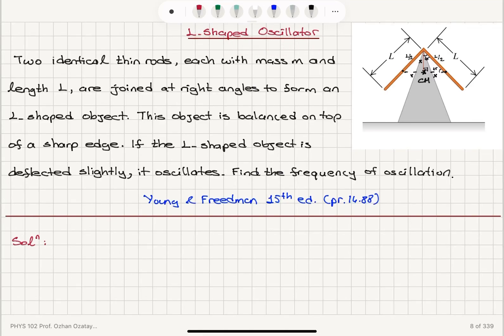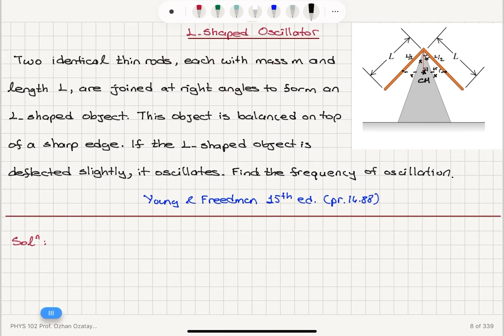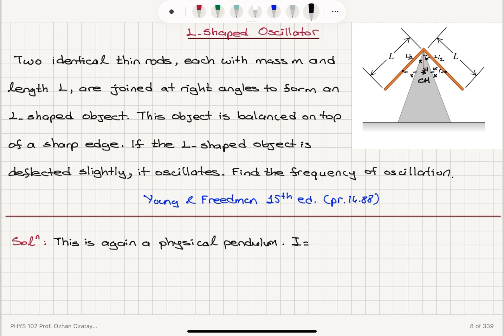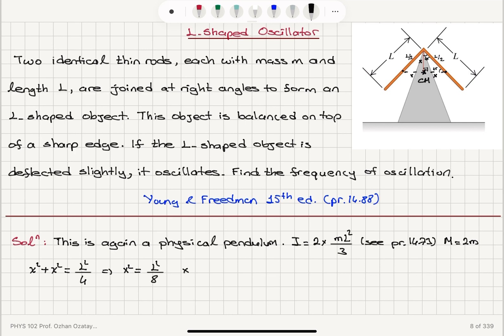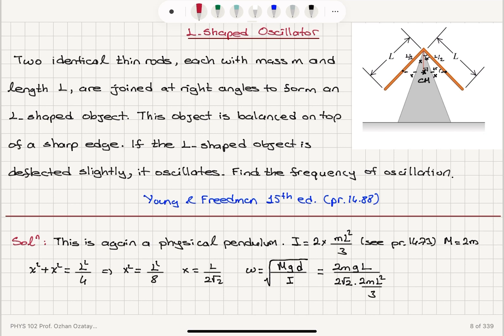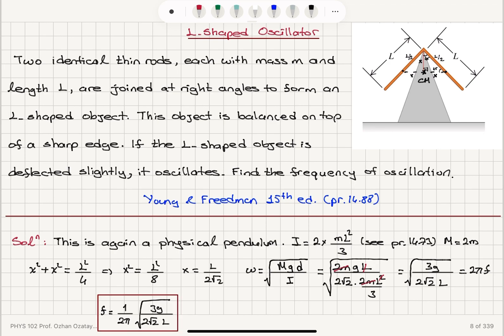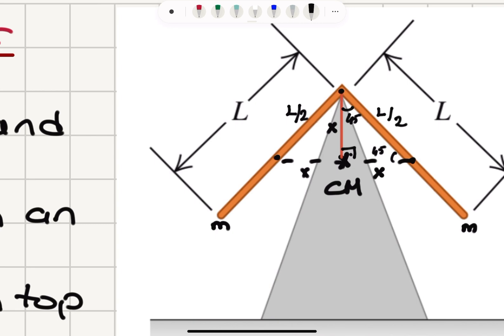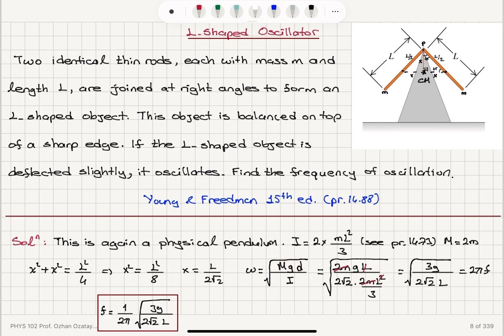L- Shaped Oscillator